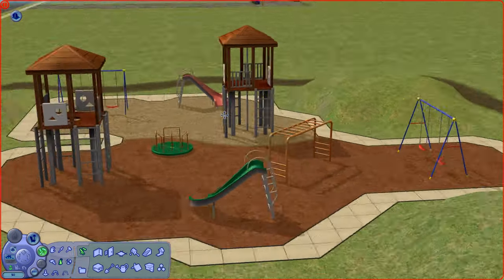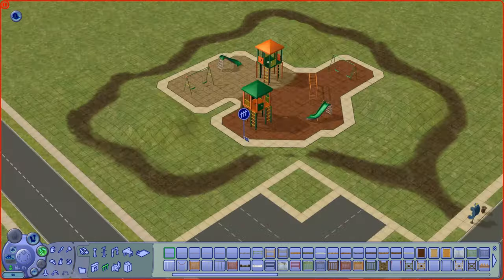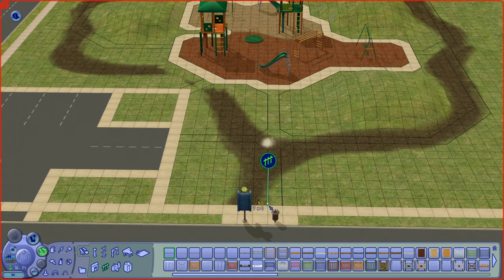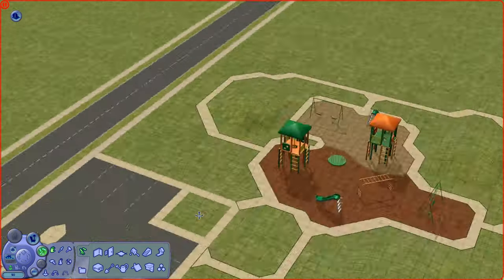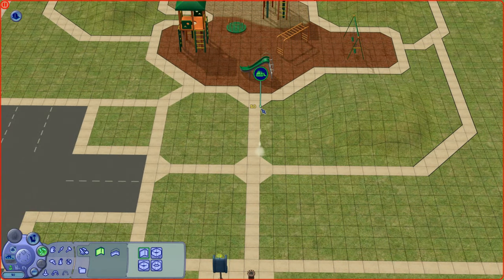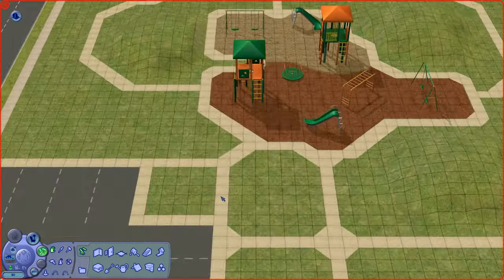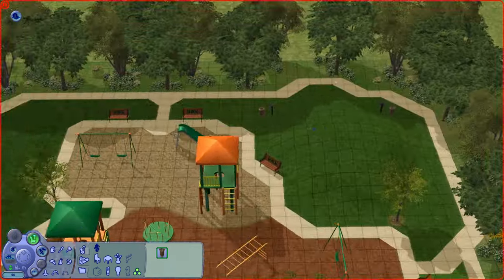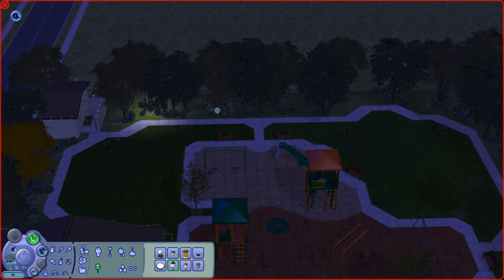Green Hills Park: The Sims 2 Speed Build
Lot #27 in South Valley City. A CC-free, pet friendly park fitting for any neighborhood.

Thank you for your contributions to the community! (:
// All building mods I currently use in my game //